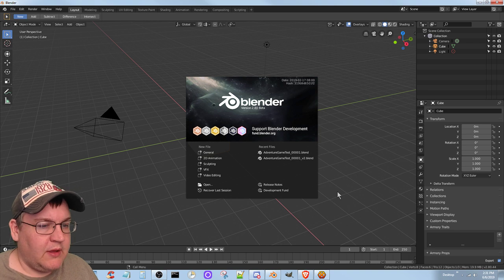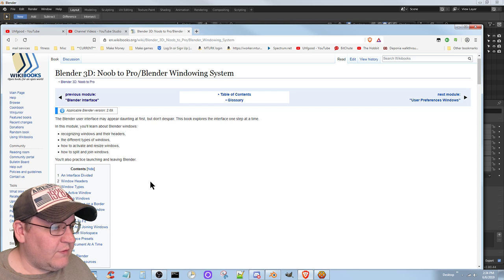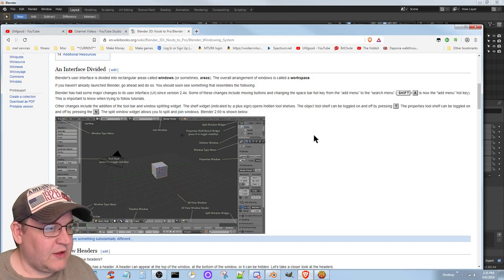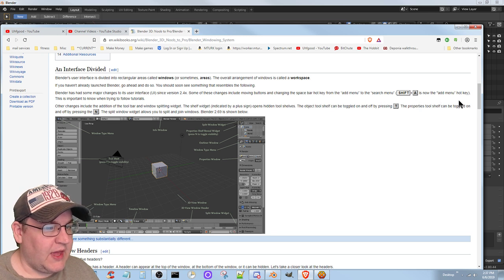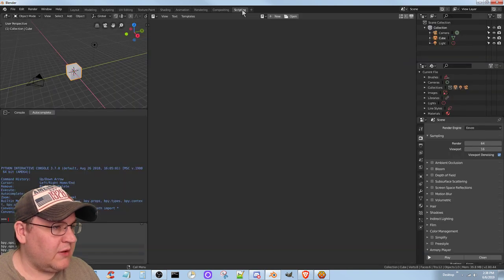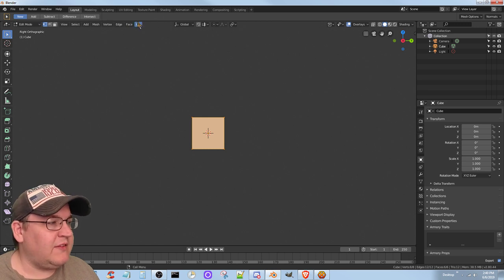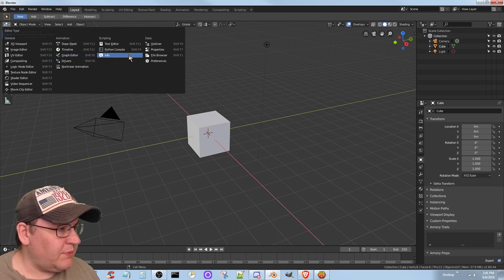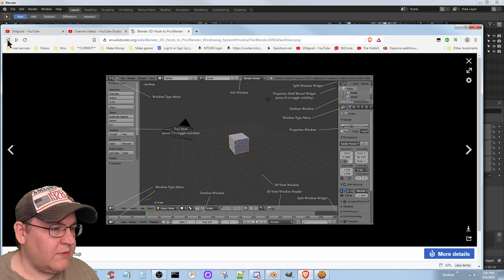[Blender 2.80] Enchanted Lands Devlog #177 - Blender 3D: Noob to Pro 13 - General layout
Windows and things.